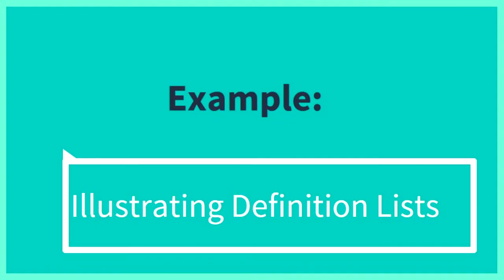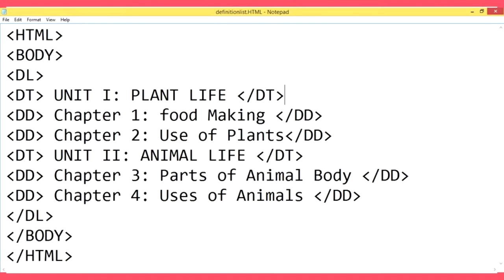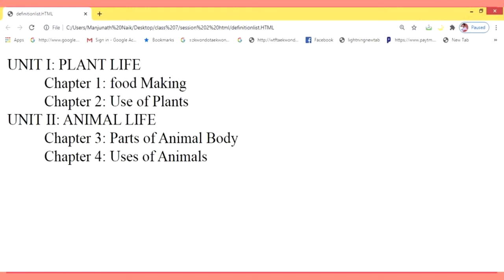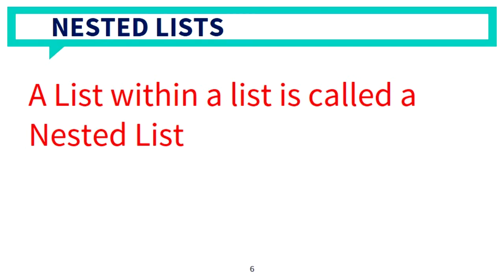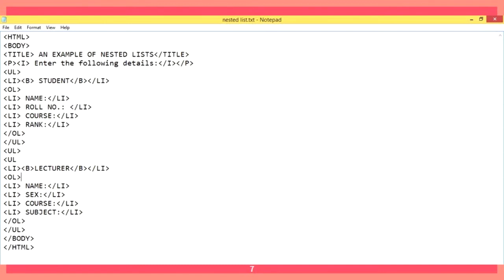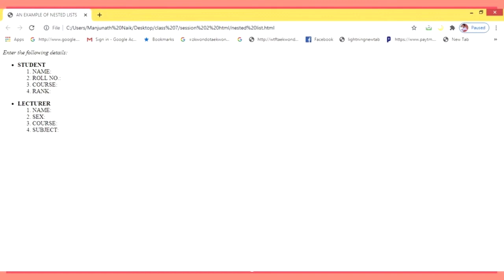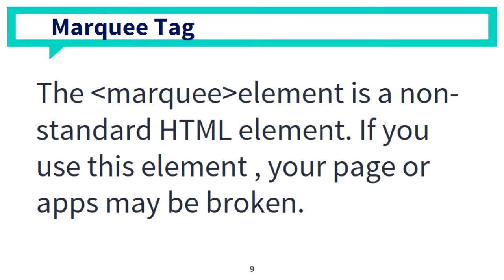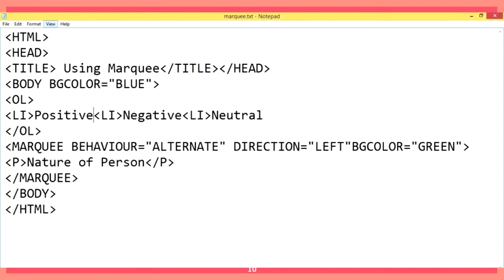Computer Science Class VII List,Image and Links in HTML Session 2 by Manjunath Naik R